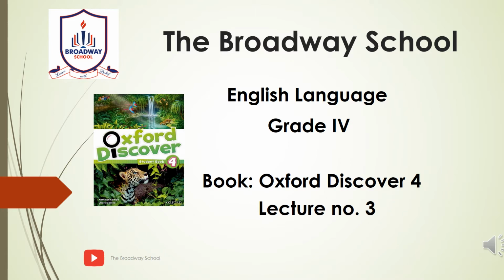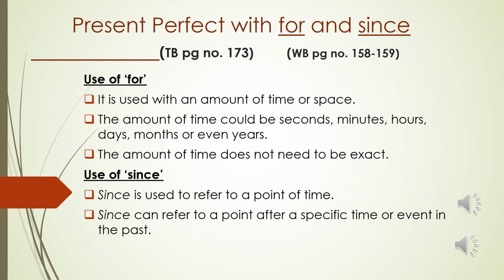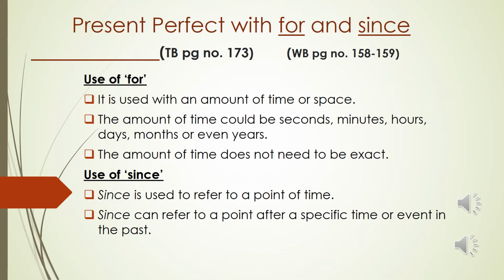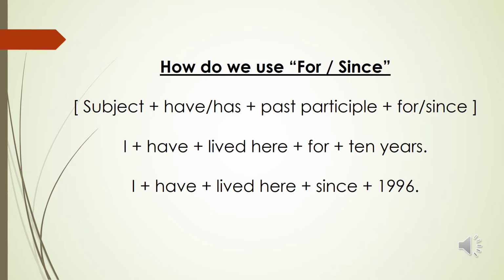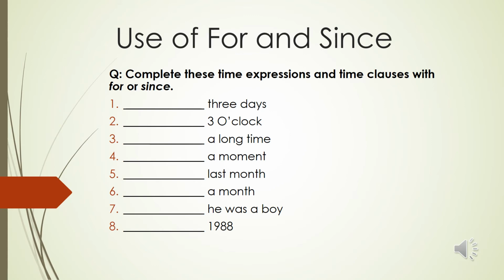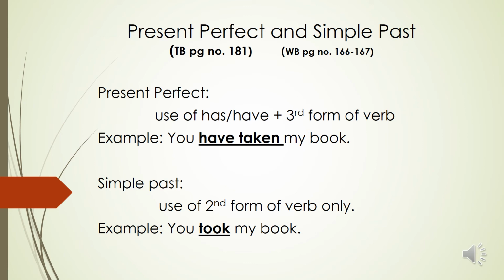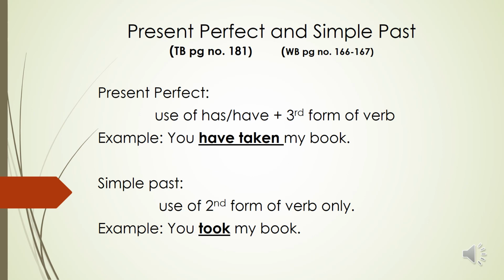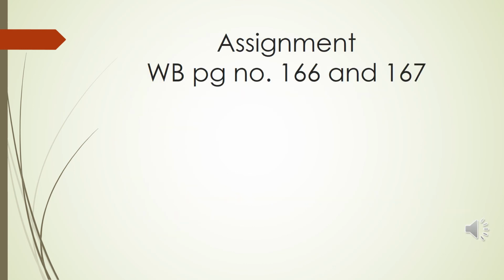Grade-4 | English Language | Lecture 3 | The Broadway School